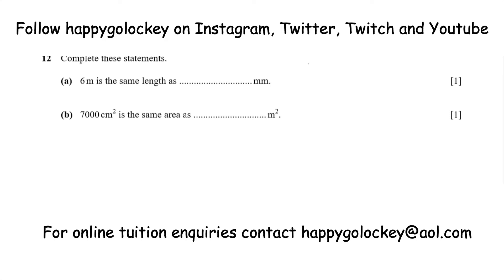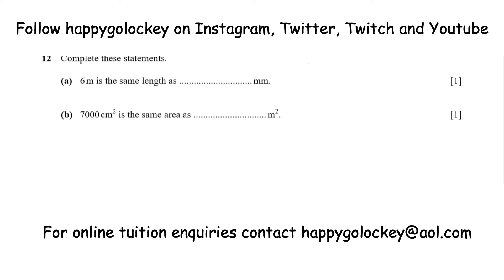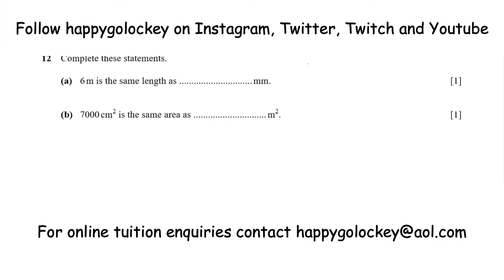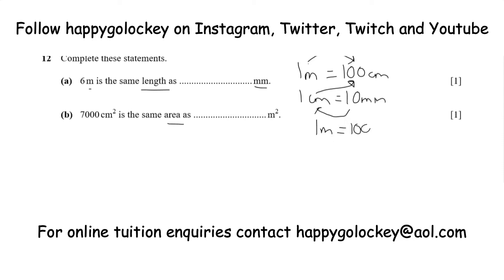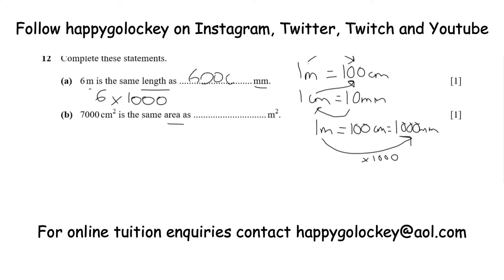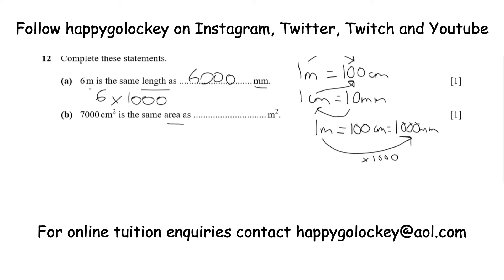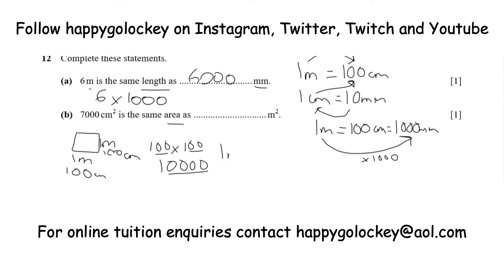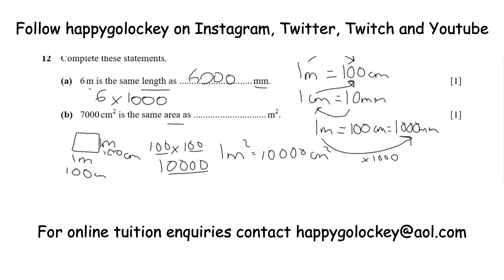Converting units of length and area maths question of the day iGCSE 2020 Specimen paper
Today's question discusses converting metric (cm,mm,m) units of length and area (cm2,m2) and addresses some of the terminology to help answer these questions quicker.  One square metre is NOT 100 square centimetres! Huge common misconception!